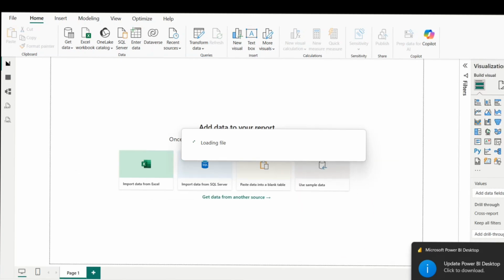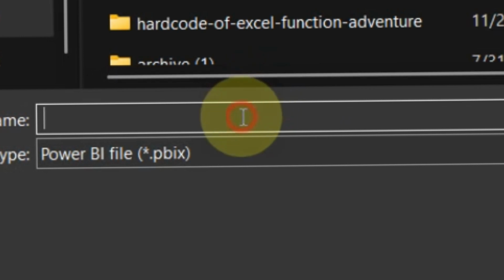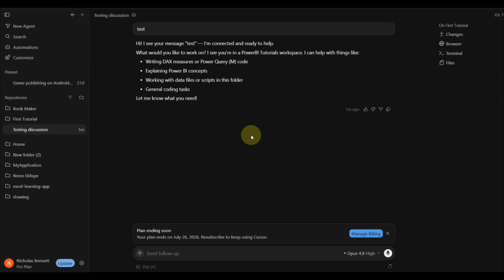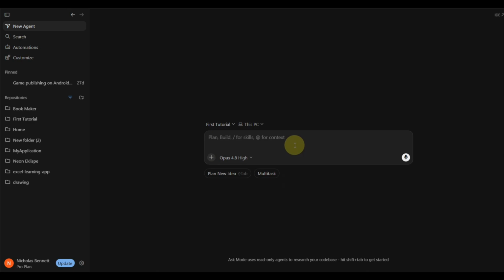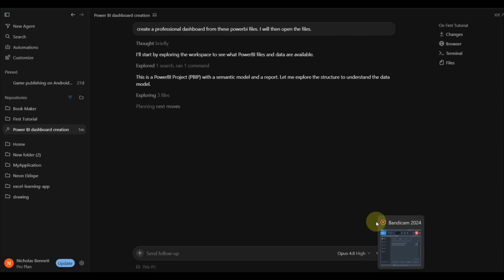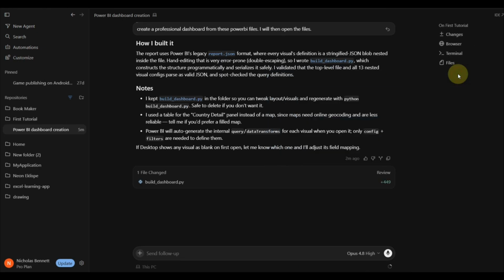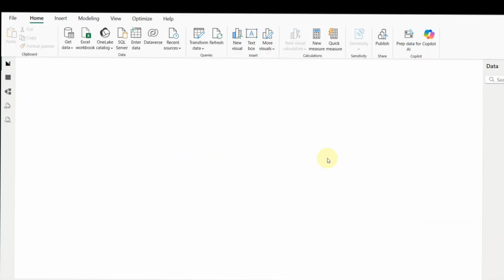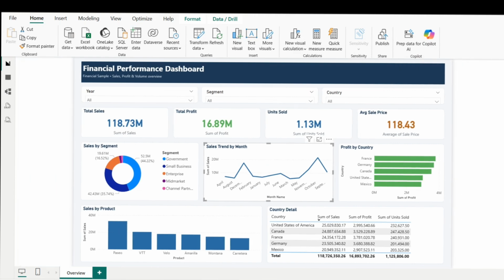Create a PowerBI Dashboard in 4 minutes Using AI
How to create a PowerBI Dashboard using cursor and AI.